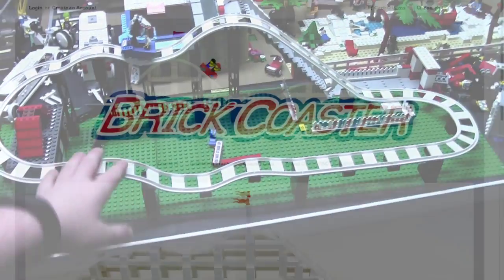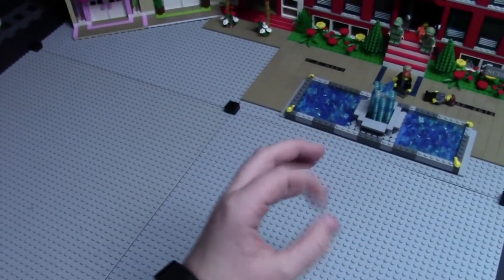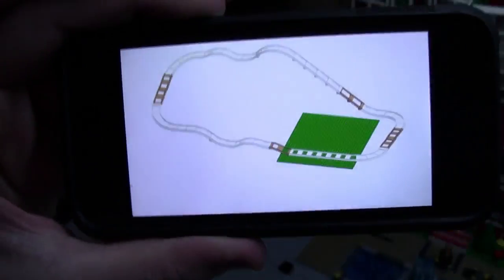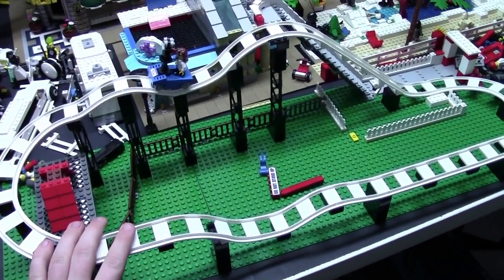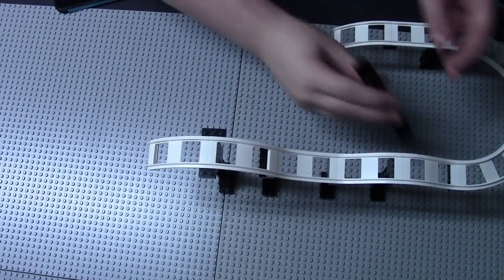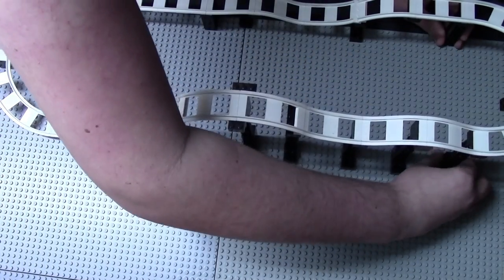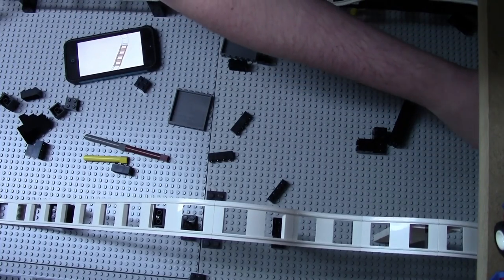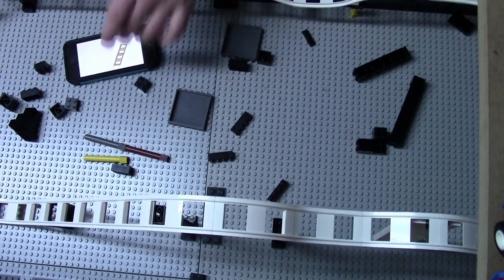EXPANDING MY LEGO ROLLER COASTER TIME-LAPSE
Last Saturday I decided I wanted to expand my LEGO roller coaster

I posted some photos last weekend on Instagram so make sure you follow me to see the updates as they happen!

Don't for forget to like this video!
I love reading comments so feel free to do that as well!

For product placements or advertisements:
for more information.